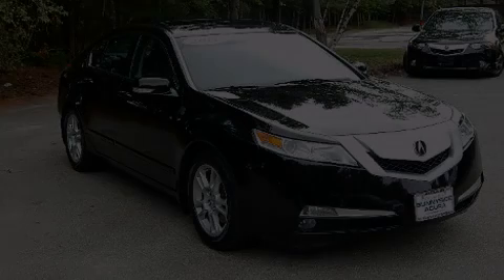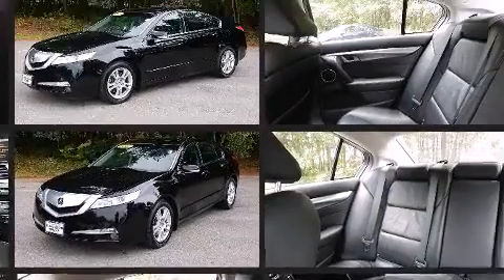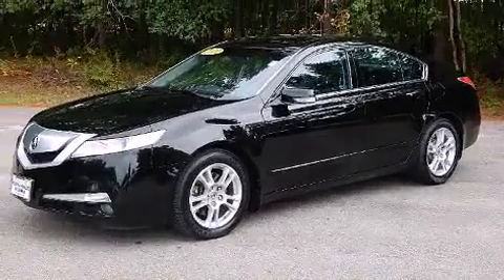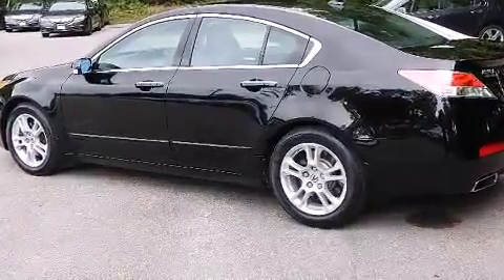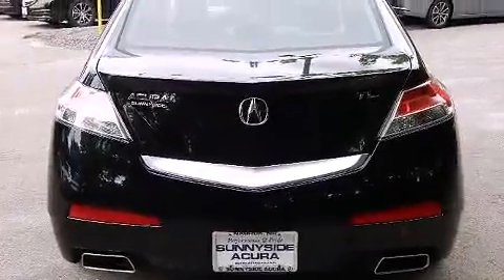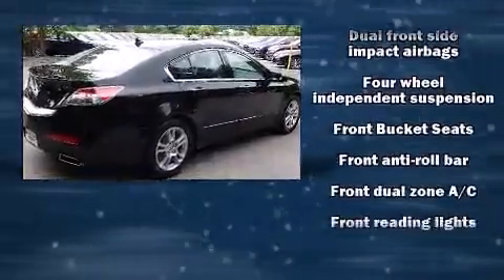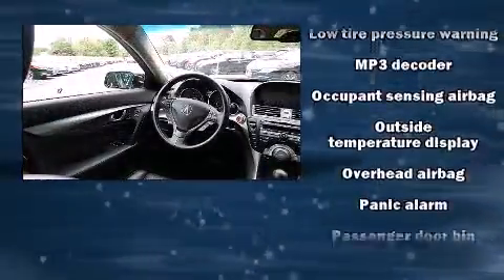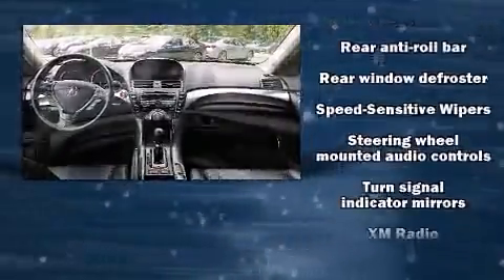2011 Acura TL 3.5 in Nashua, NH 03063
Sunnyside Acura
482 Amherst Street

Discerning drivers will appreciate the 2011 Acura TL. This 4 door, 5 passenger sedan has just over 80,000 miles. Smooth gearshifts are achieved thanks to the 3.5 liter 6 cylinder engine, and for added security, dynamic Stability Control supplements the drivetrain. Acura infused the interior with top shelf amenities, such as: leather upholstery, front and rear reading lights, a power seat, heated seats, high intensity discharge headlights, remote keyless entry, and the power moon roof opens up the cabin to the natural environment. Premium sound drives 12 speakers, providing you and your passengers a sensational audio experience. Acura also prioritized safety and security by including: head curtain airbags, front SIDE impact airbags, traction control, anti-whiplash front head restraints, a security system, and 4 wheel disc brakes with ABS. Brake assist technology provides extra pressure when applying the brakes. We pride ourselves in the quality that we offer on all of our vehicles. Stop by our dealership or give us a call for more information.